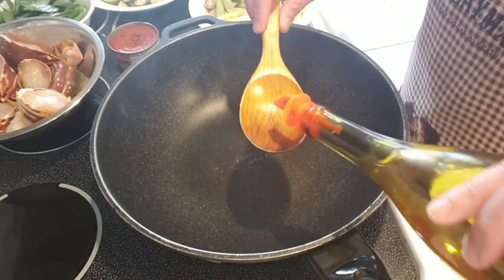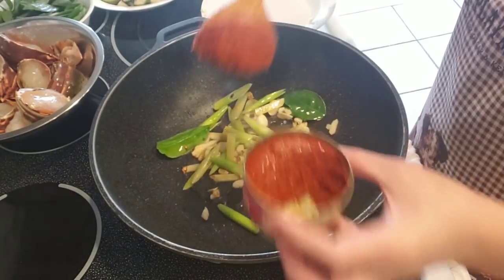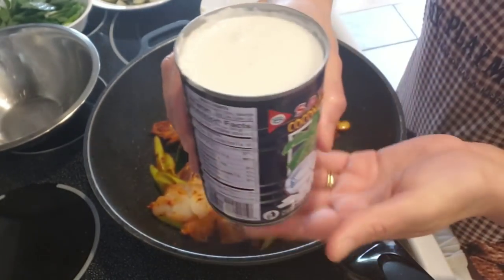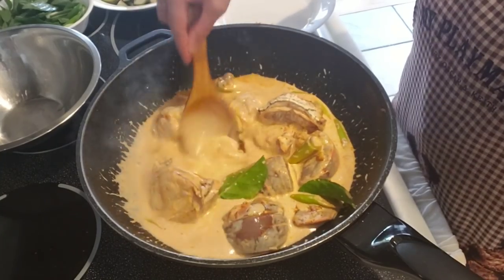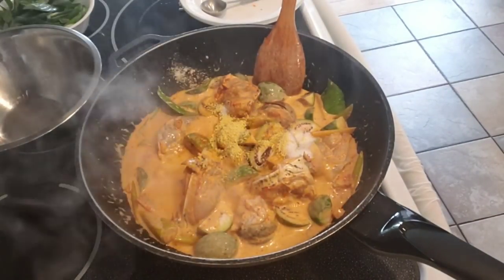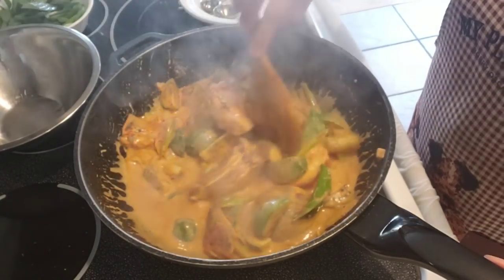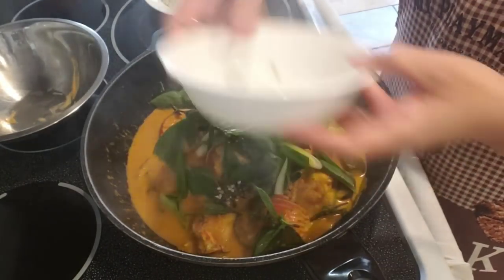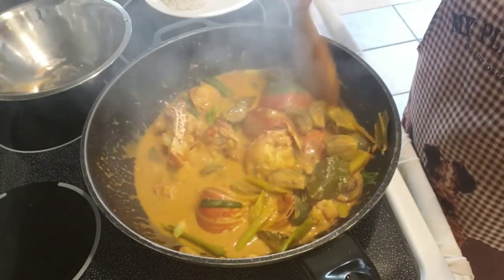KrazyKAT's Lobster Curry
1 big lobster
8 Thai eggplant *optional*
4 cloves Garlic
3 big slices Ginger
2 stalks Lemon grass
4 Kaffir lime leaves
1 can Coconut cream
1 Tbsp. MSG *optional*
1 1/2 Tbsp. Granulated chicken bouillon
2 Tbsp. Fish sauce
1 /4 tsp. Black pepper
Green onions
Basil